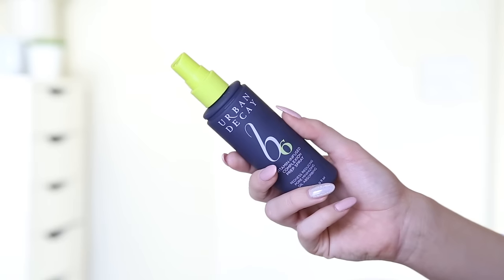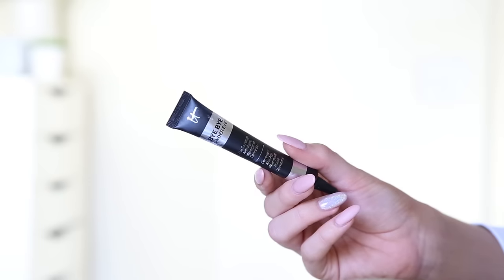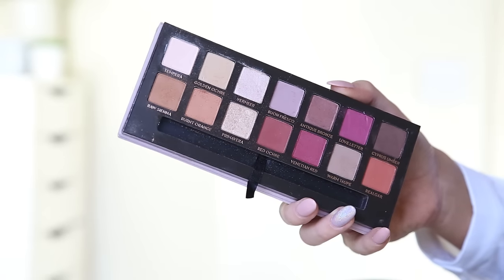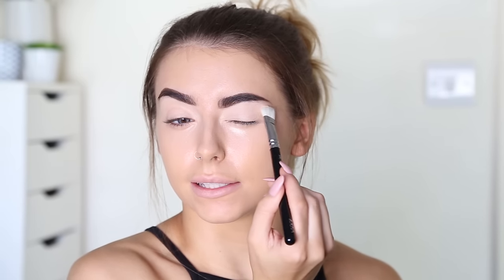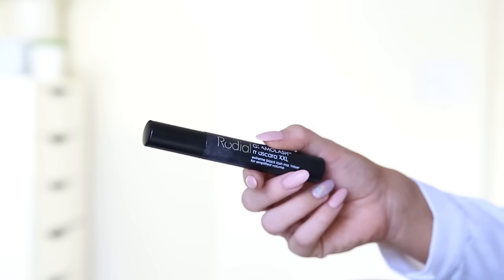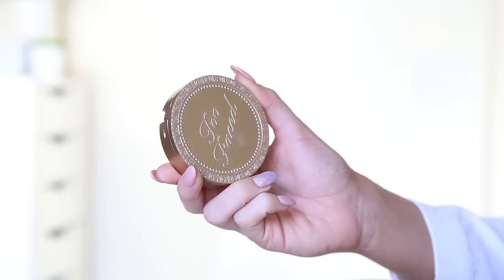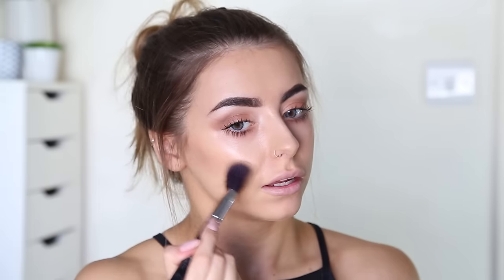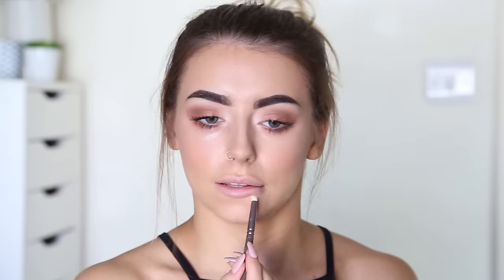EVERY DAY MAKEUP TUTORIAL & GRWM I COCOCHIC